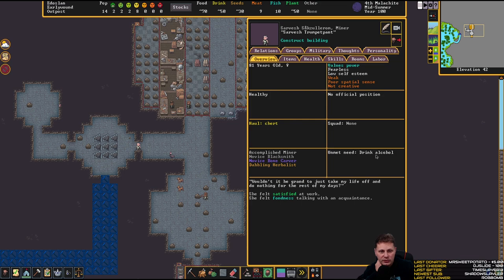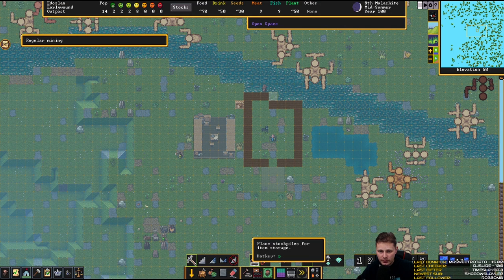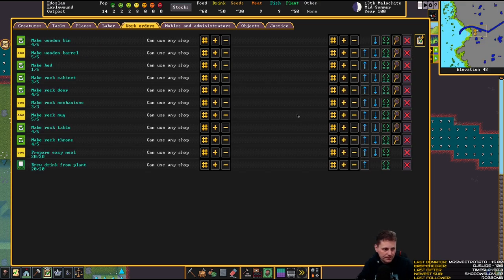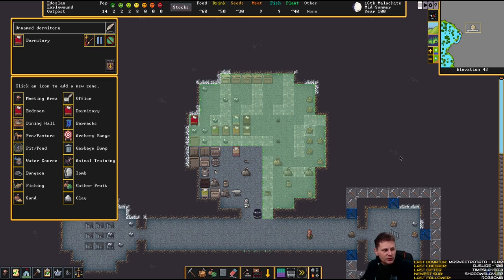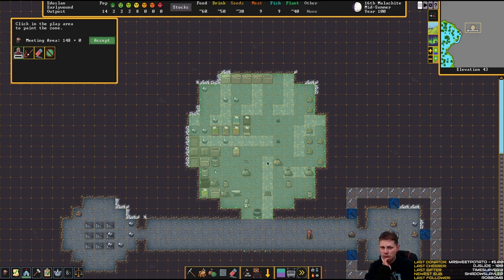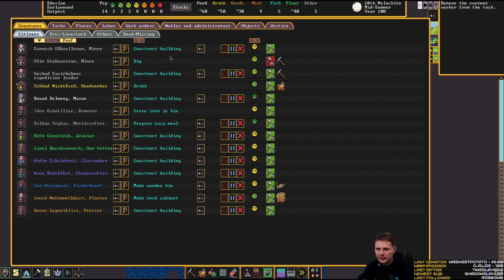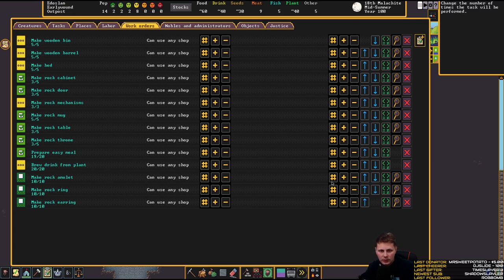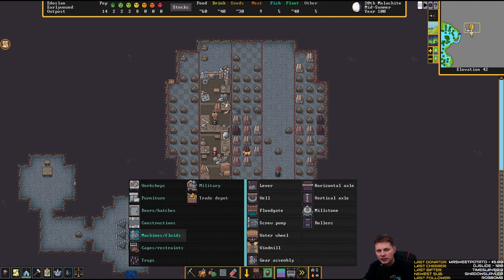Part 04 - Designing the Tavern/Inn - Waterfall fortress - Dwarf Fortress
Hello and welcome to Dwarf Fortress, We will be creating a Waterfall Fortress, while exploring the game and its owww to many mechanics.

If you are enjoying what you are seeing then please support this effort by hitting that Link and if you want to name a dwarf?

These parts where streamed on Twitch on 20 Dec.